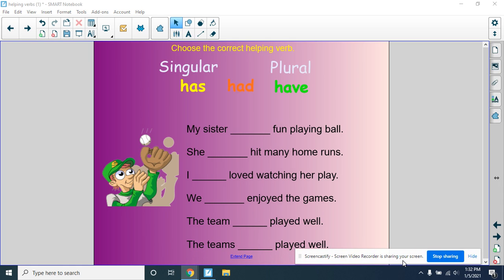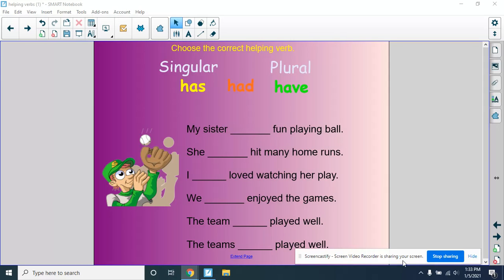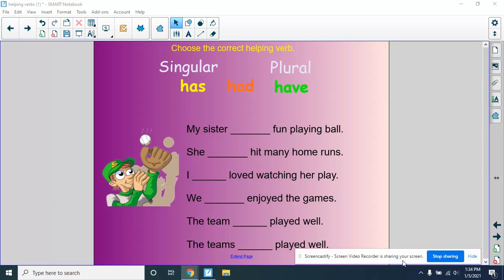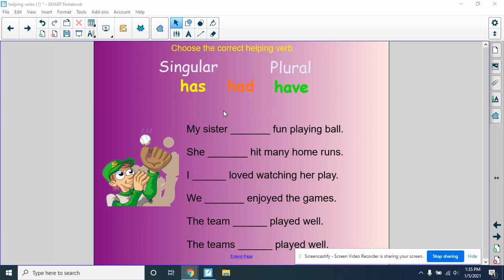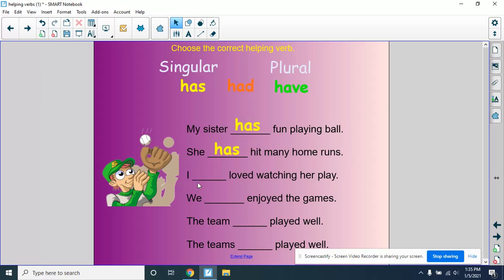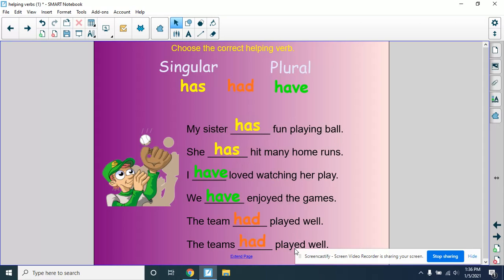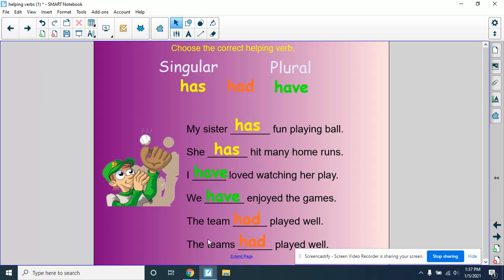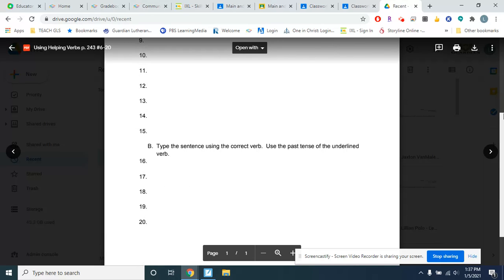Using Helping Verbs